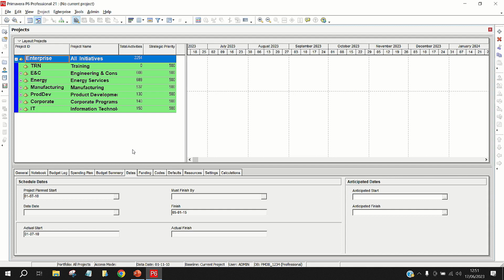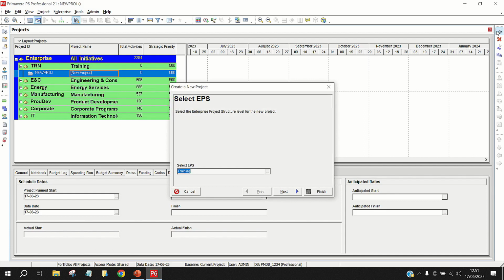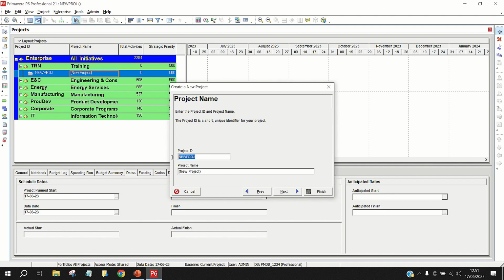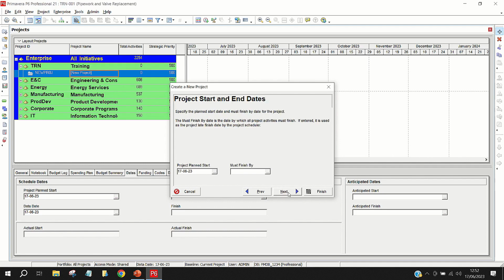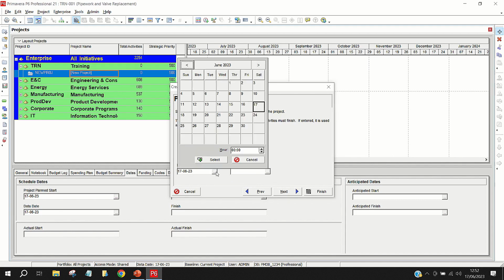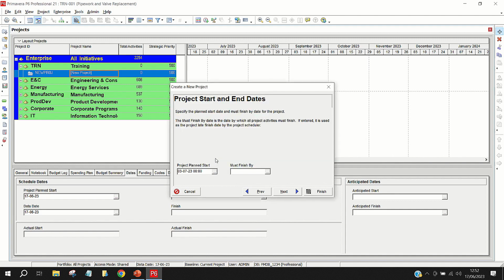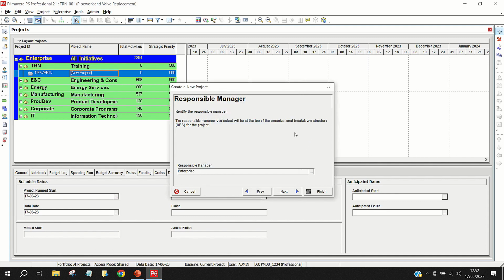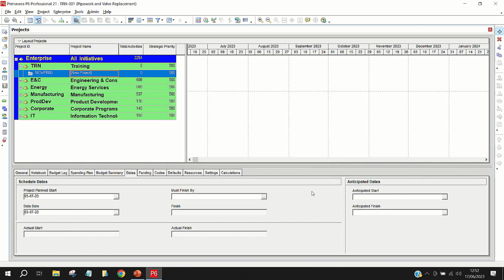How to add a new project in Primavera P6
This video is a step by step guide to add a new project in Primavera P6.